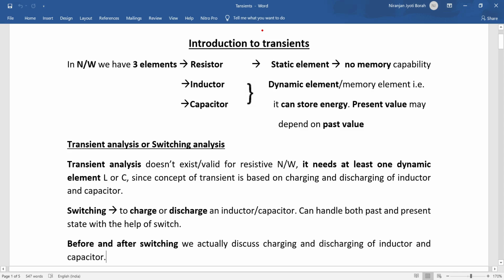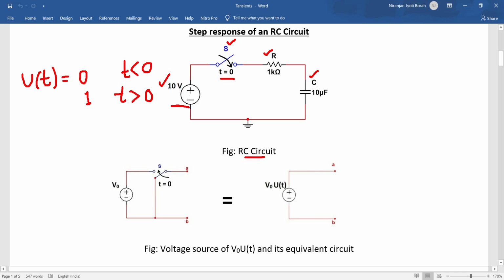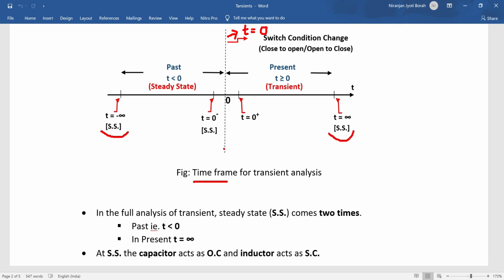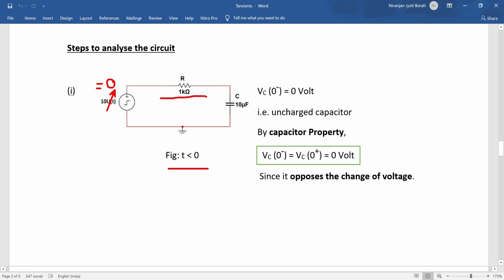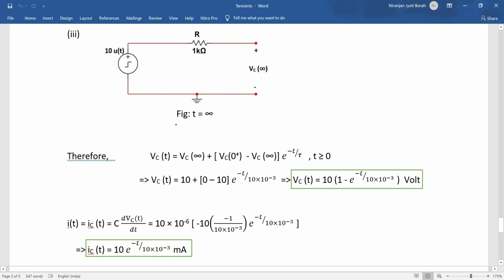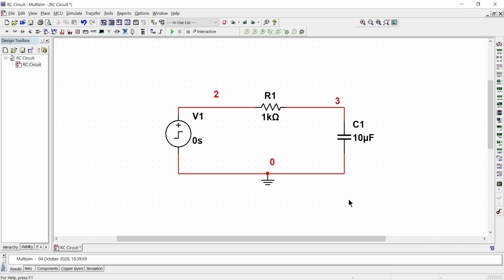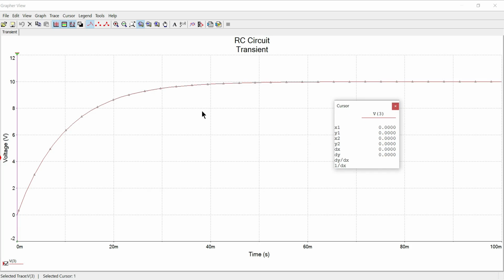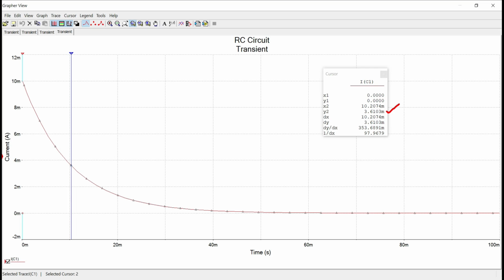Step Response of RC Circuit || Simulation Using Multisim (2020)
In this video you will learn how to simulate a series RC circuit for step input voltage source.

At first, basic of transient analysis is explained in details. The terms associated with transient analysis such as natural response, forced response, transient, steady state, time constant etc. are defined with an example.

The example that has been taken for the explanation is first theoretically solved then verified with the simulation result from multisim software.

The configuration for transient analysis in multisim has been elaborately described.

Finally, the voltage and current response for capacitor is obtained and analyzed.

 Hope you will find it useful. For any query🤔 do ask in the comment section.